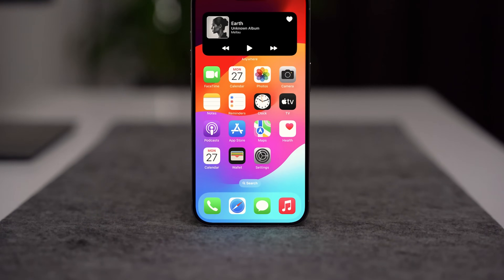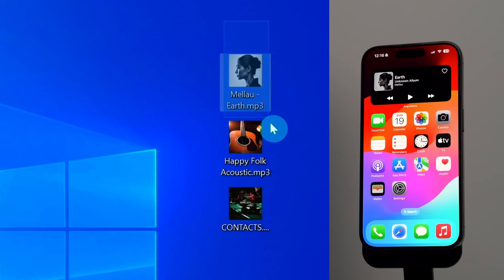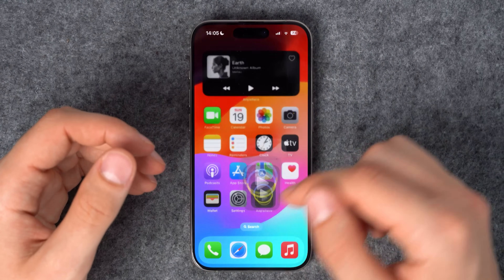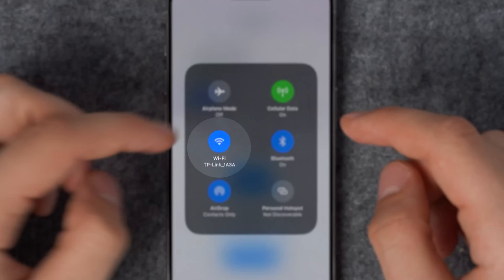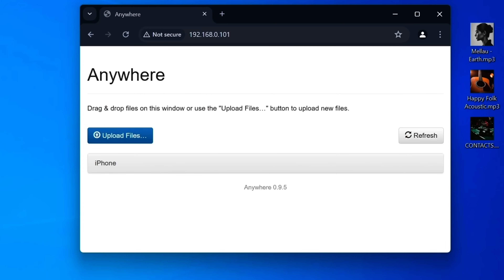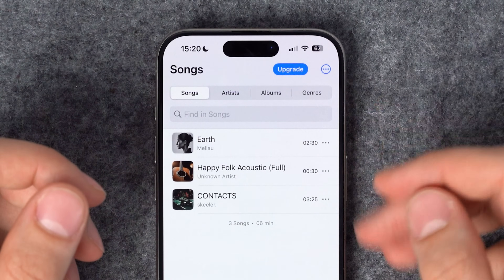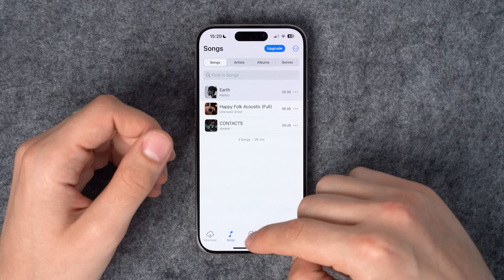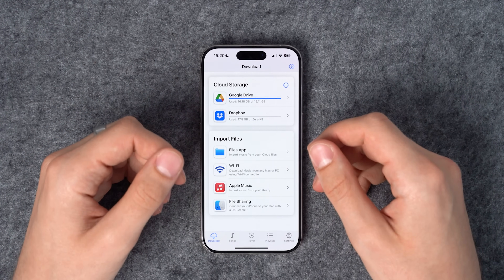How to Transfer Music from Computer to iPhone Wirelessly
In this step-by-step tutorial, learn how to transfer music from your Windows PC to your iPhone using Anywhere app.

0:00 Introduction
0:11 Overview of the process
0:23 Download Anywhere Offline Music Player app
0:32 Open Anywhere app and establish Wi-Fi connection
0:54 Open browser and type in IP address
1:08 Drag and drop music files to upload
1:22 Check transferred music files on iPhone
1:30 Use built-in equalizer and other features
1:30 Offline Music stored within the Anywhere app
1:53 Wrap up